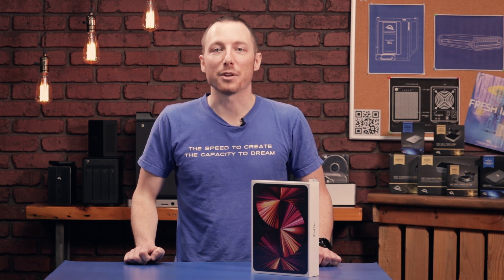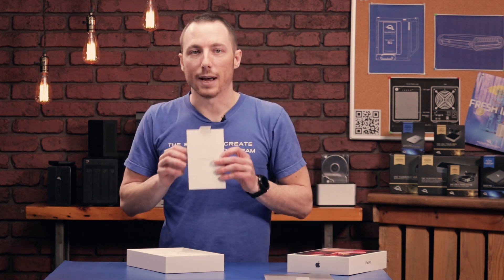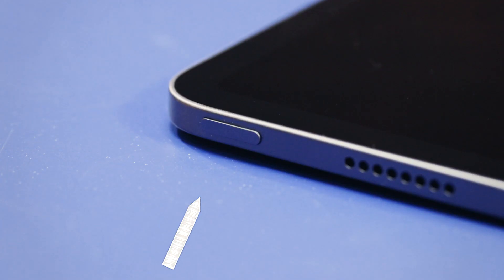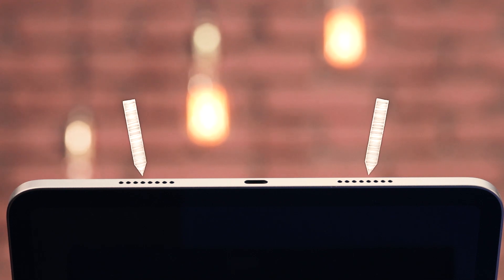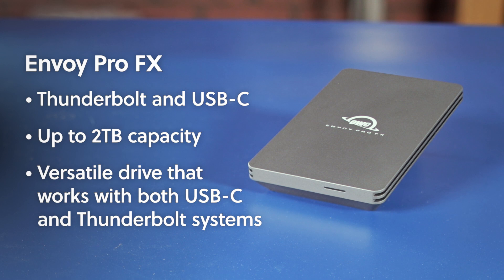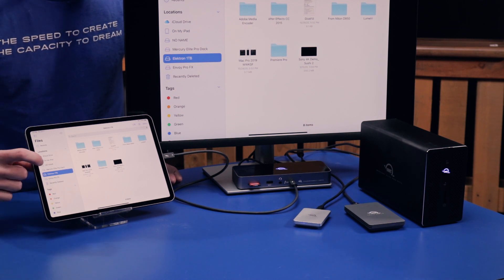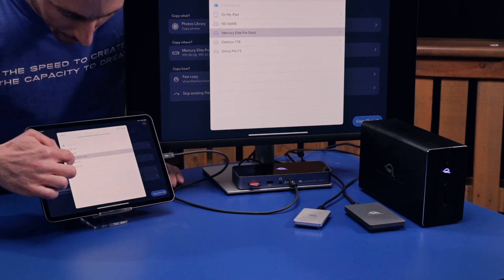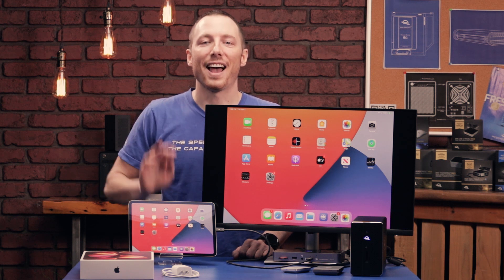M1 iPad Pro 11 inch Unboxing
Have you been wondering what the new Apple M1 iPad Pro can do? Join Brady from OWC as he unboxes the brand new, third generation 11-inch M1 iPad Pro. This exciting new iPad is a true powerhouse, with a Thunderbolt port, an M1 one chip, 256 gigs of storage and eight gigs of RAM! The new M1 iPad Pro’s Thunderbolt Port makes it incredibly versatile, so it’s compatible with a ton of innovative OWC solutions.

This video takes a step-by-step look at the new M1 iPad Pro. We’ll cover the design elements of the new M1 iPad Pro, what it is capable of, and the upgrade options Apple offers. We’ll also take a look at which OWC products are compatible with the M1 iPad Pro, so you can get the most bang for your buck on your iPad purchase!